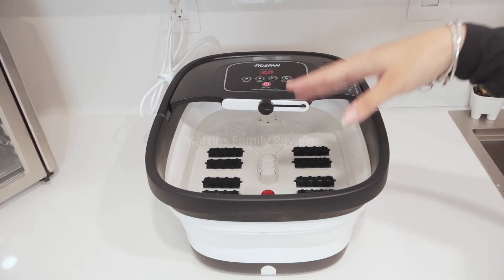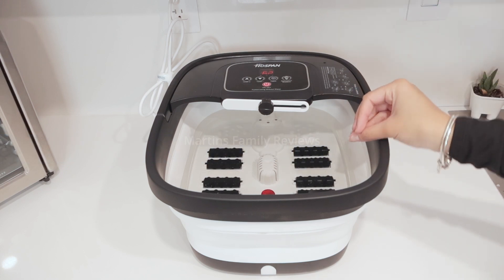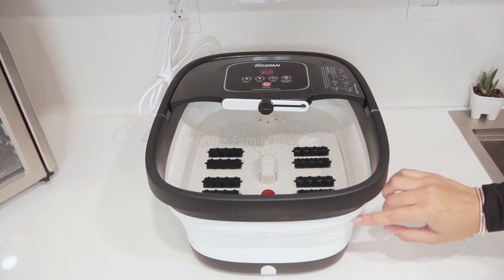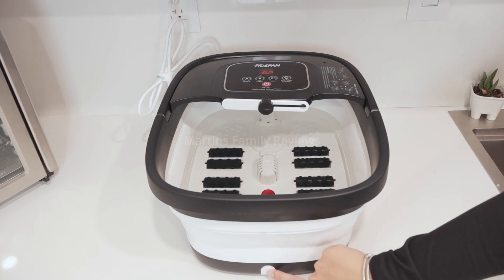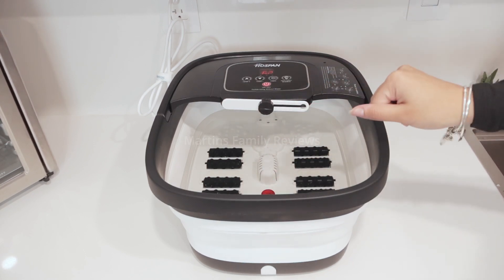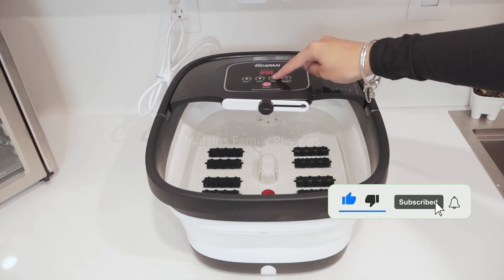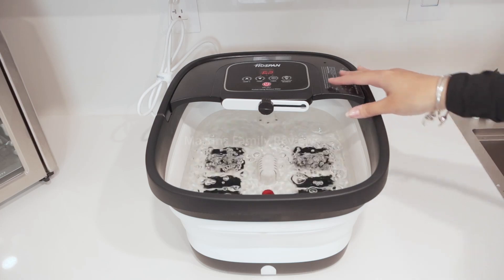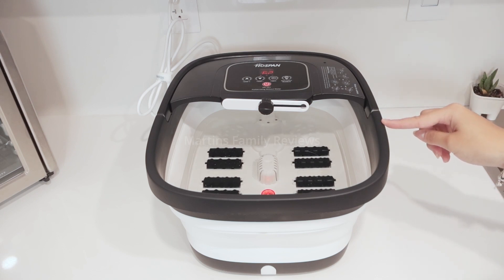Foot Massager Review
Review of the Foot Massager (SPA)